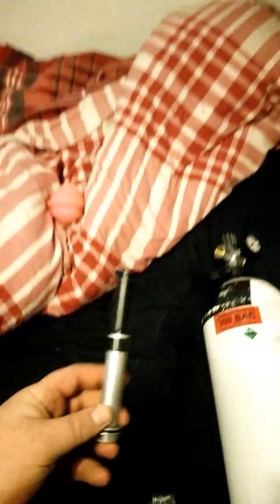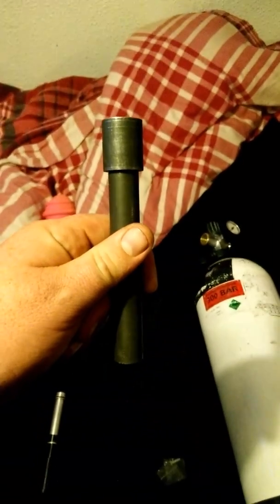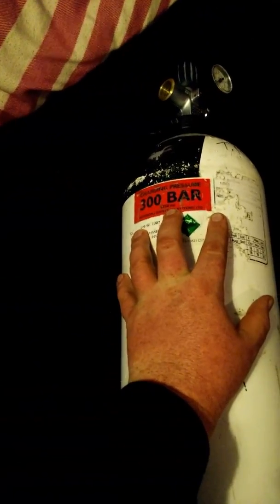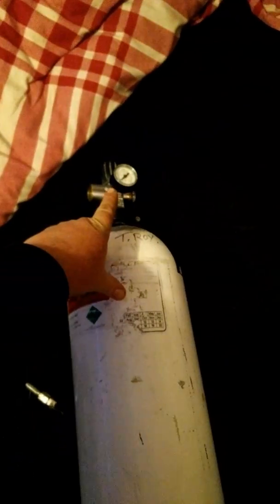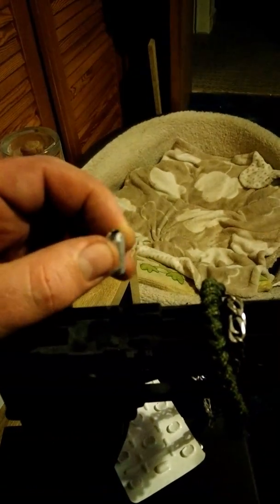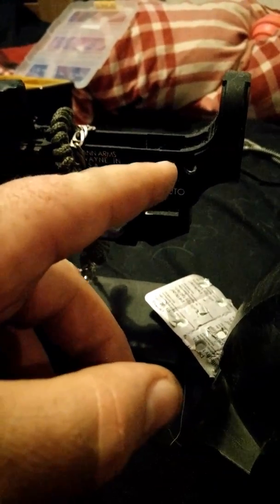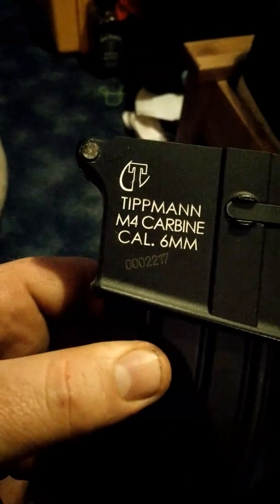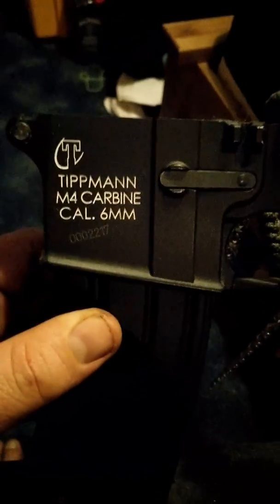Tippy m4 kit